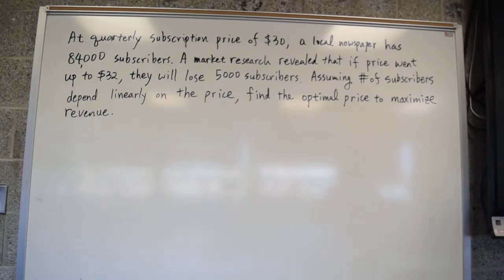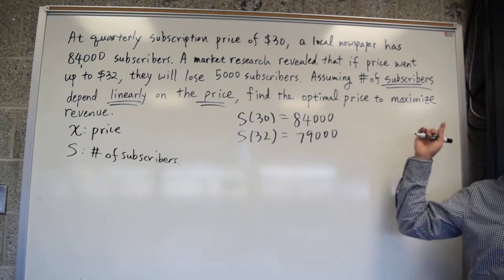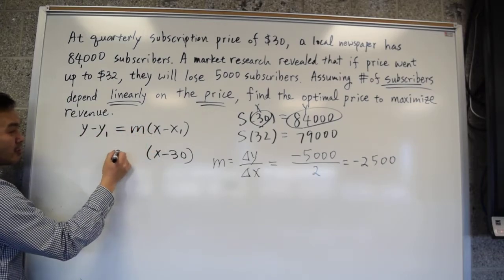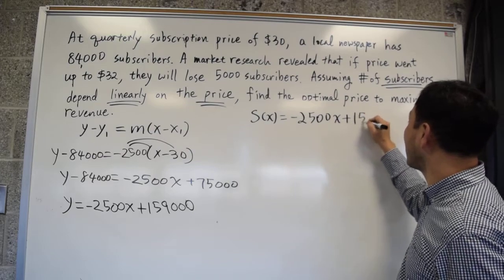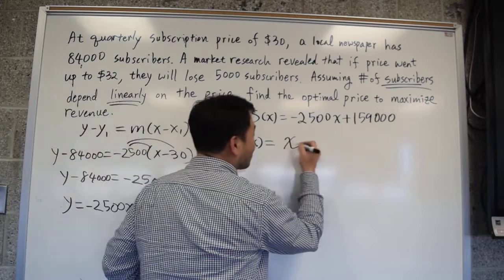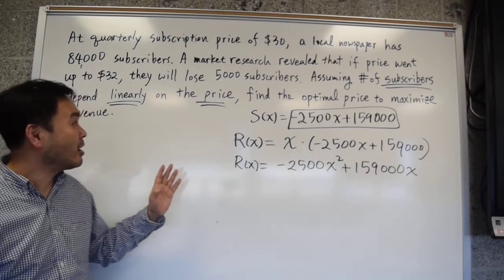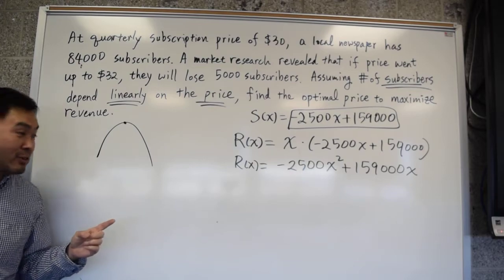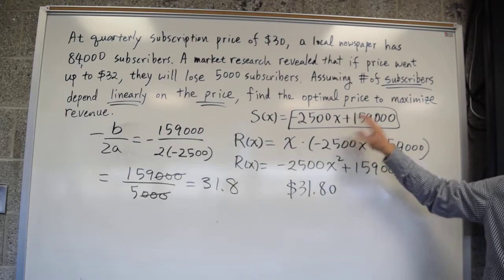Quadratic function word problem on revenue